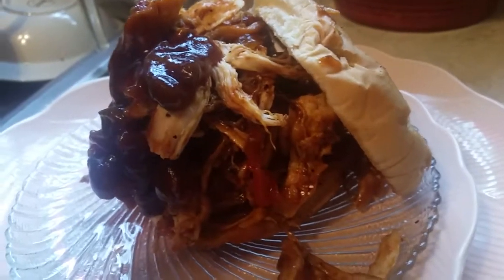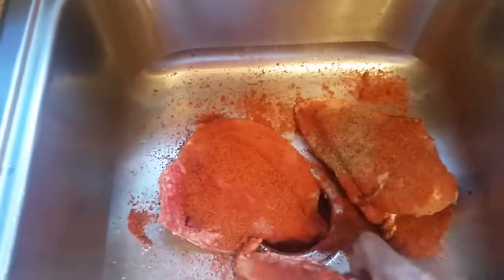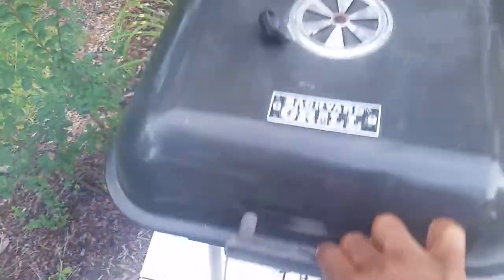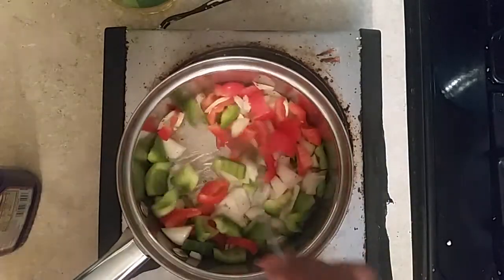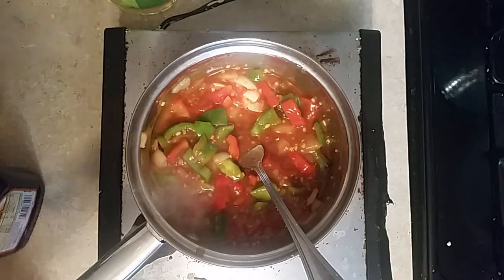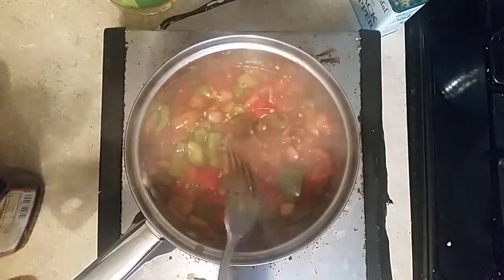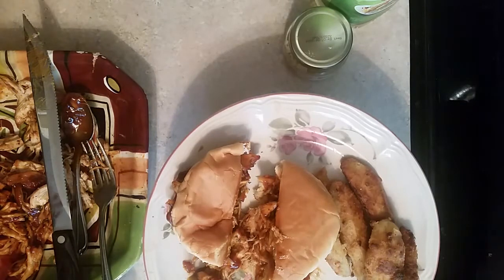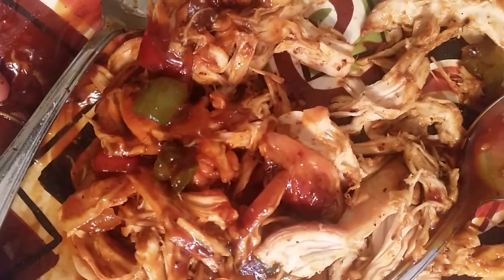Smoke Barbecue Pulled Chicken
Smoke barbecue pulled chicken at It's best down home goodness